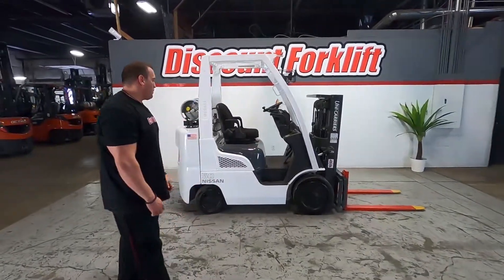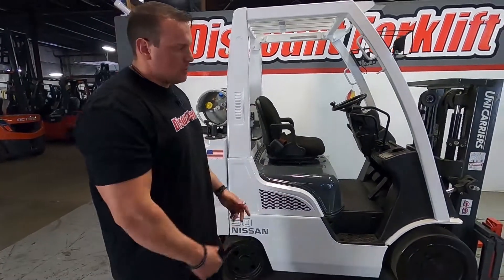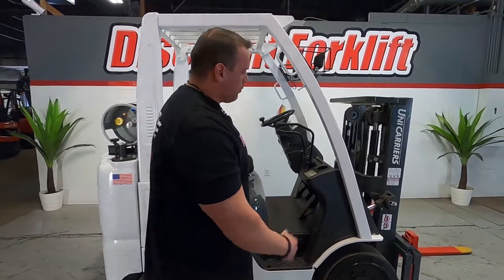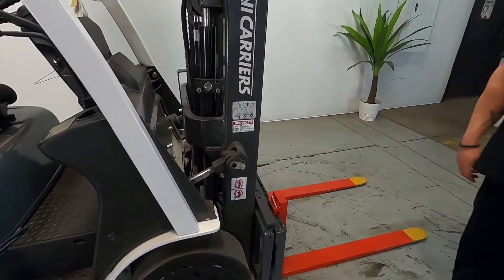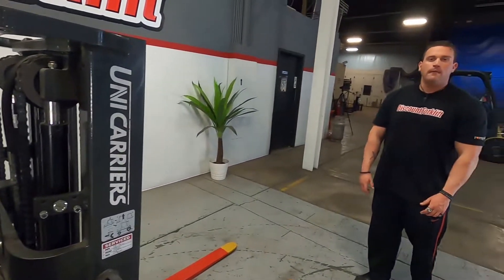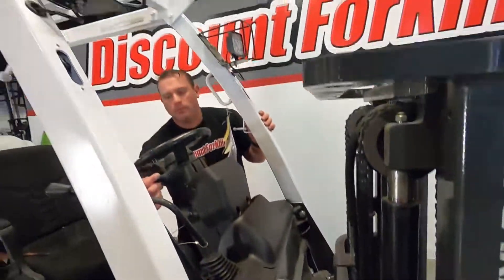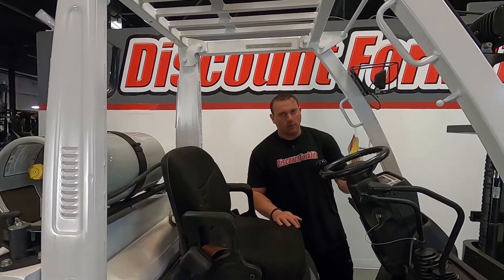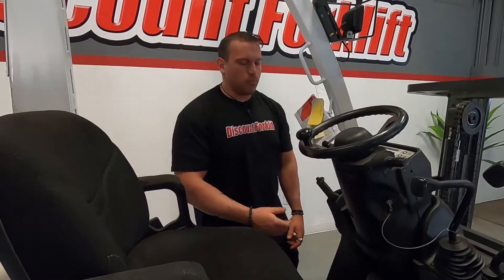NISSAN UNICARRIERS MCP1F2A25LV 5,000lb LP (Propane) #2124 - Forklift for Sale